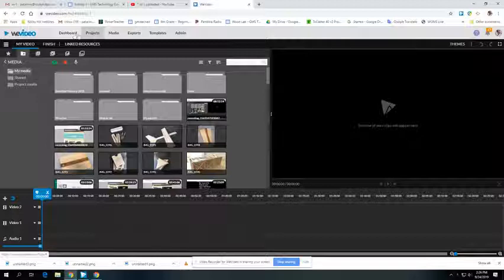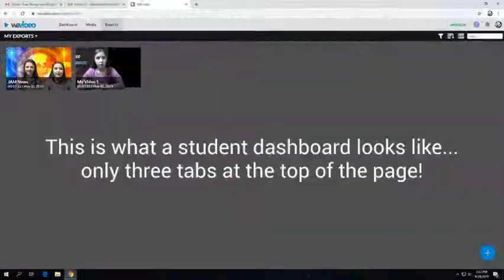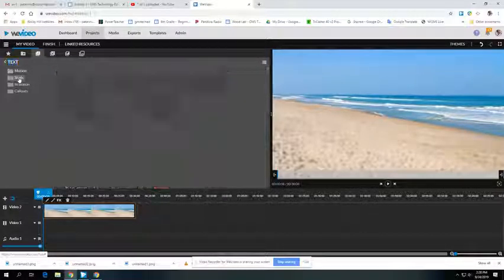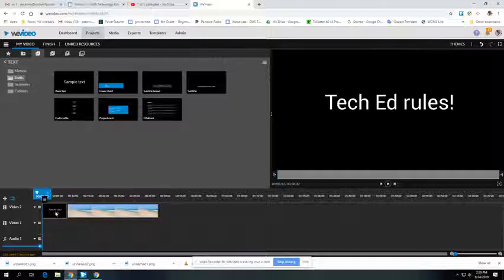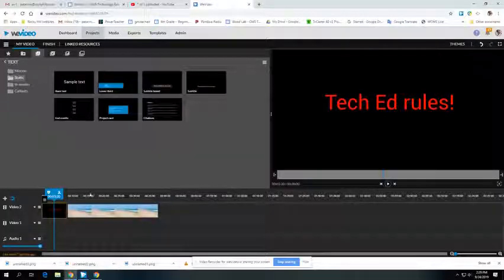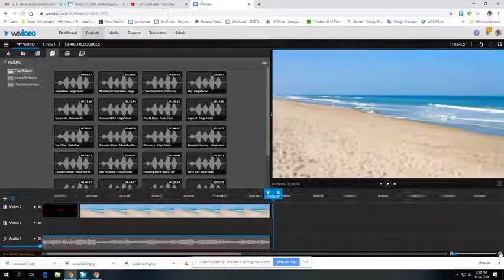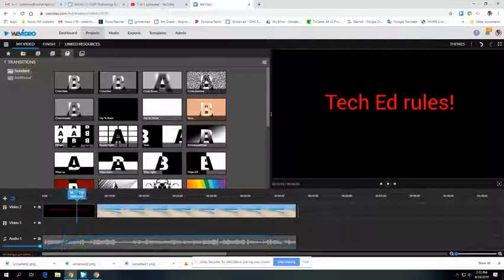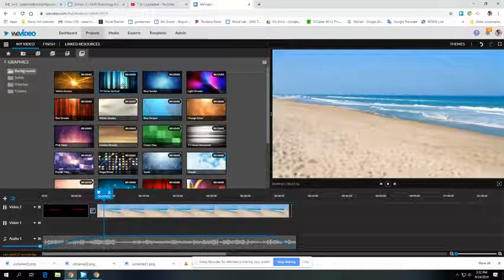Mr Pat Act wevideo overview